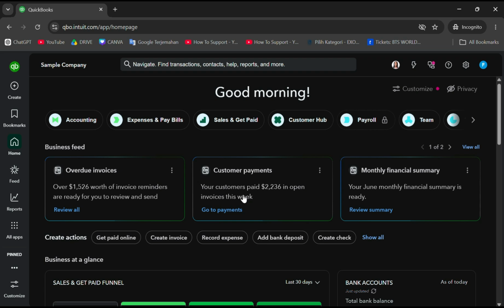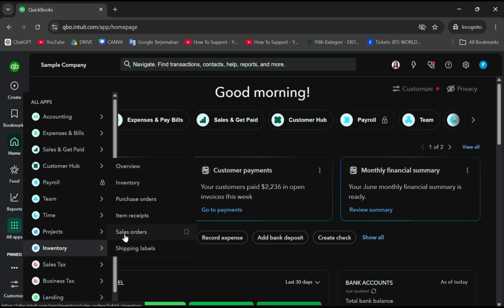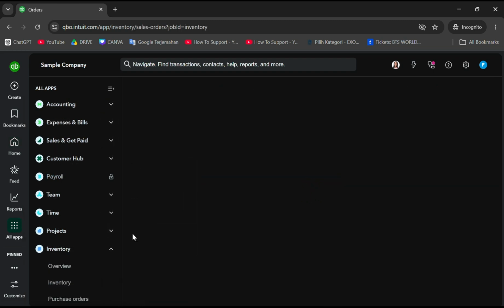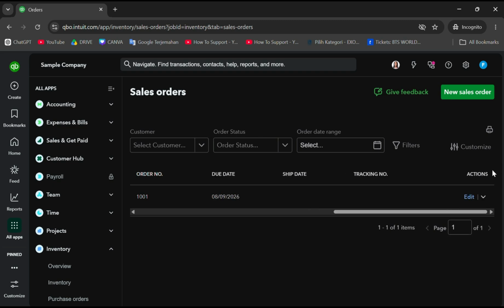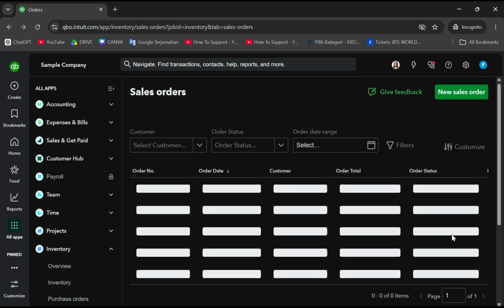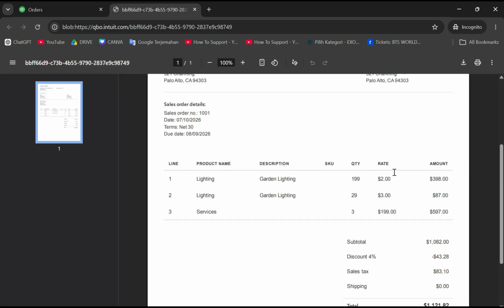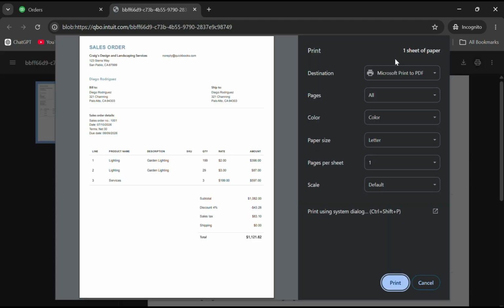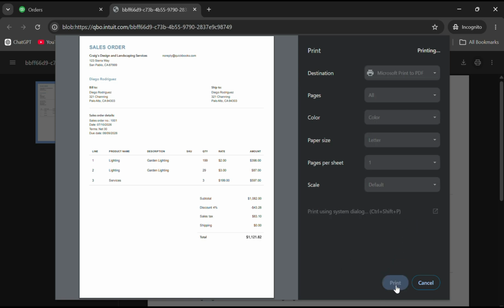How to Print Your Sales Order Directly in QuickBooks Online (QBO 2026)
Learn how to print your sales order directly in QuickBooks Online with this step-by-step tutorial. In this video, you'll see how to generate printable sales orders, customize print settings, and maintain professional customer documentation in QuickBooks Online 2026.

• How to locate a sales order in QuickBooks Online
• How to access print options for sales orders
• How to preview a sales order before printing
• How to customize print settings and layouts
• How to print and save sales orders for recordkeeping